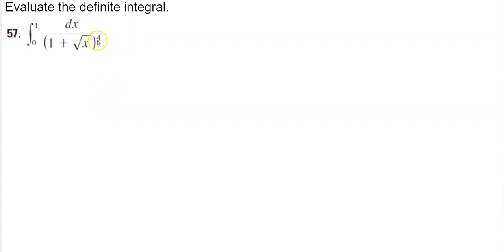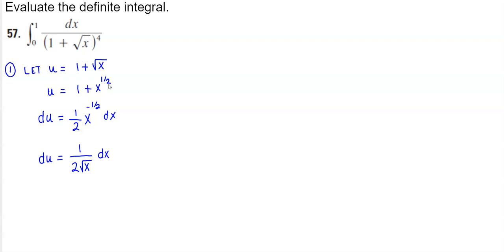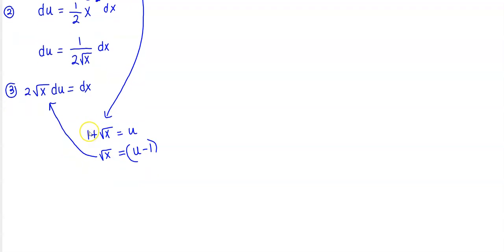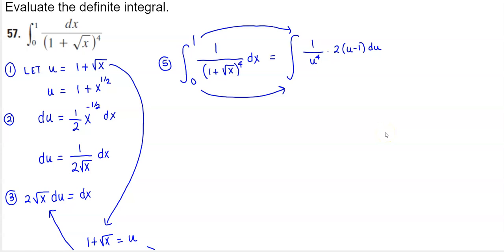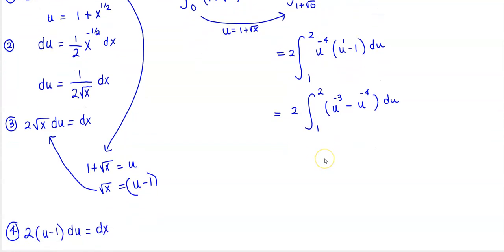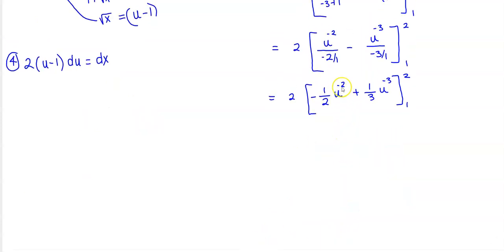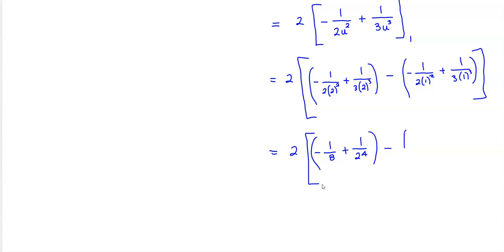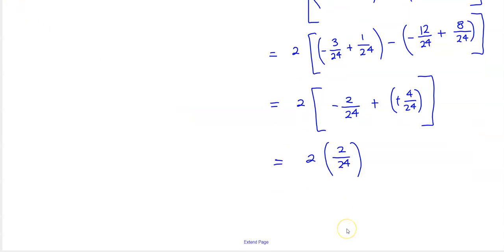Math 1B CW 5.5.057 Evaluate the definite integral (Run Time: 09:48)